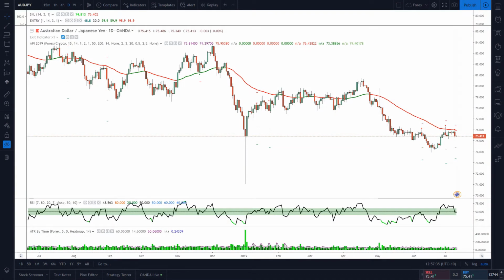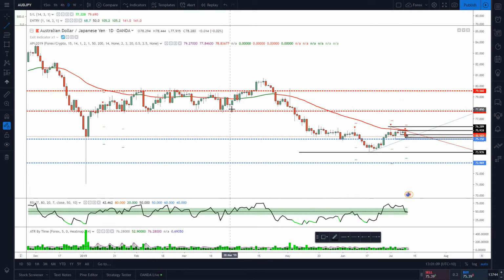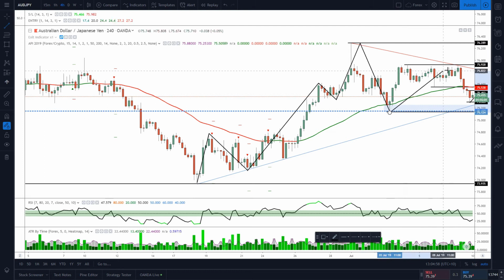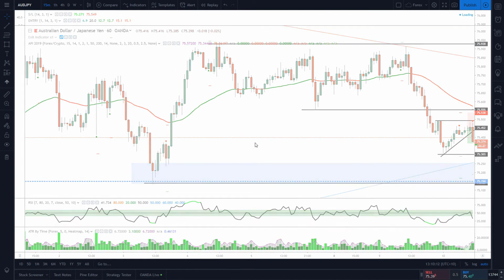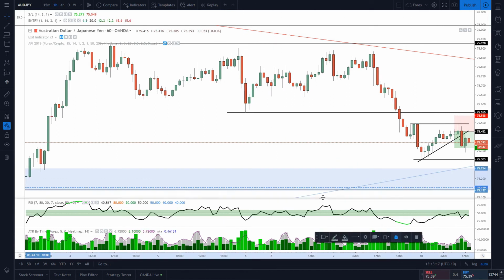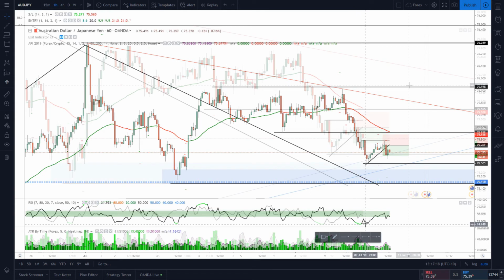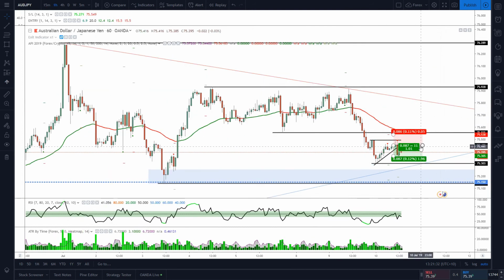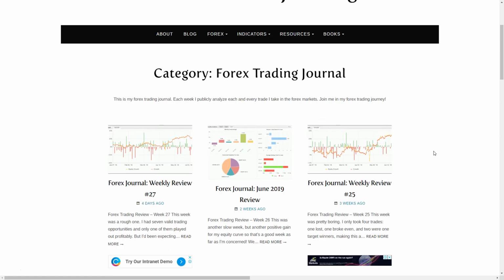How To Find Day Trading Opportunities In Forex | Zen & The Art of Trading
In this video I demonstrate how to employ basic technical analysis techniques in order to develop an intraday bias to identify trading opportunities with edge. This process allows you to act on your price action bias with ultimate confidence.

Edit 1: Price indeed found support at the swing low and retraced to stop me out for break-even on my second position. Good Trade nonetheless

Edit 2: Aaand we finally rolled over to test that support zone

for more forex and trading psychology tips.

Got Telegram? Join My Trading Group!

If you are interested in learning the basics about forex trading then check out my trading mentor Steven Hart's training program over